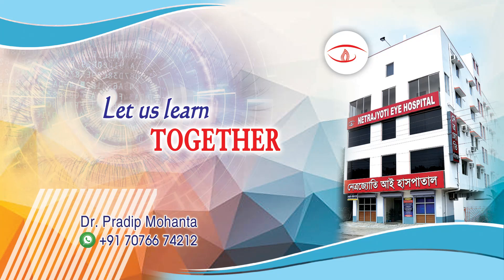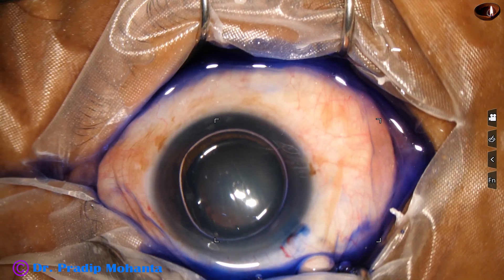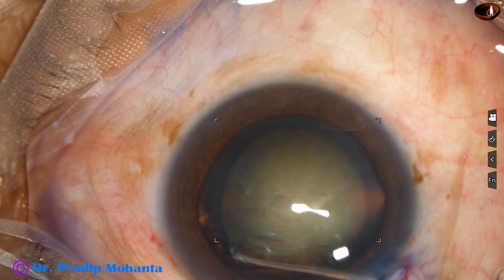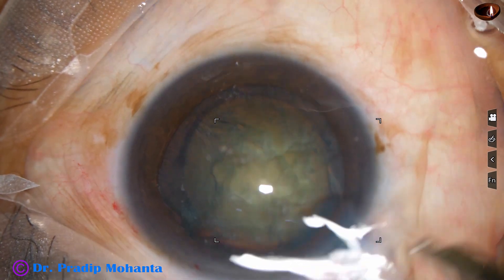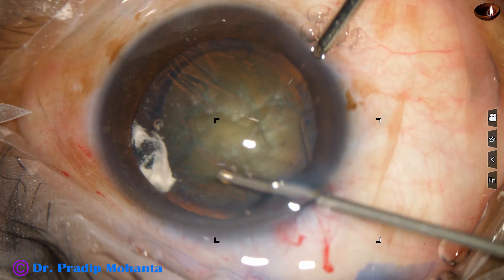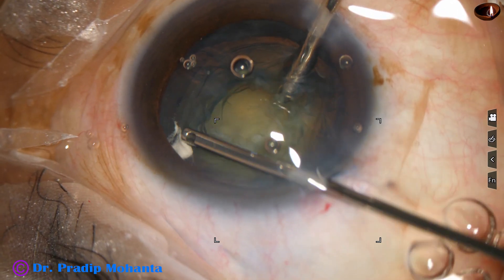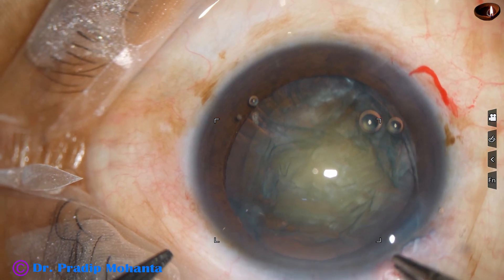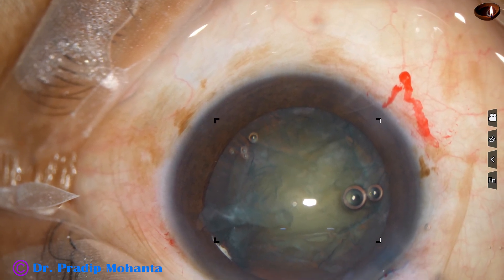Small zonular dehiscence with vitreous strands protruding into A C : Pradip Mohanta, March, 2023